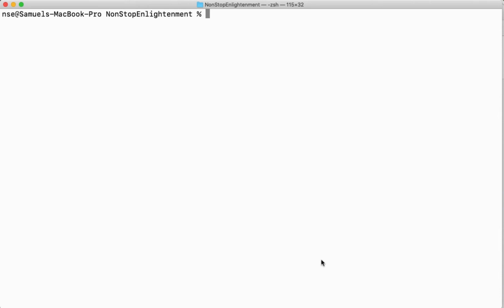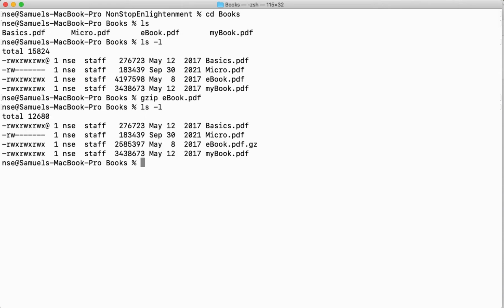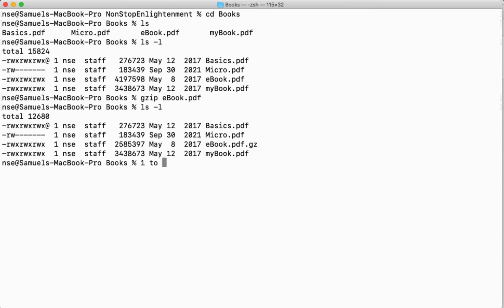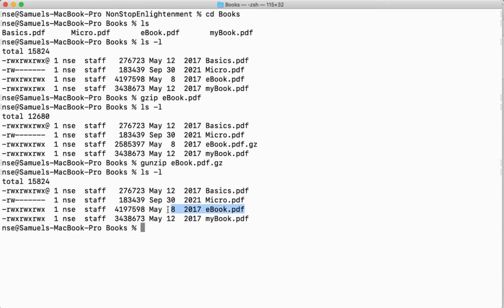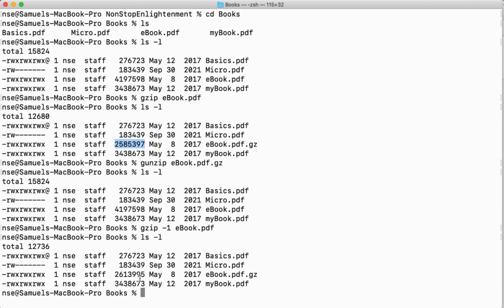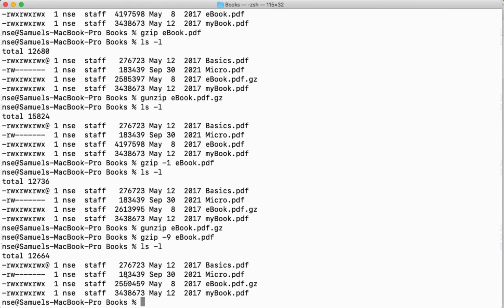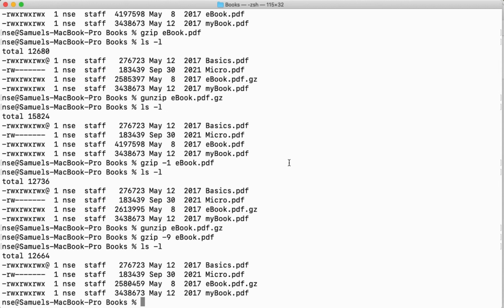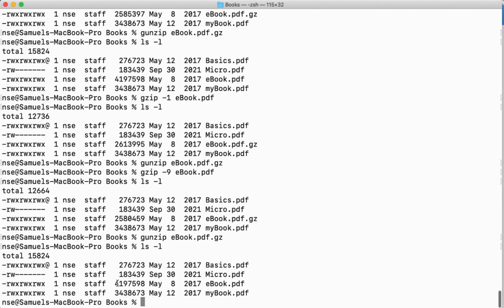#19 | Zipping and Unzipping a File | Linux/Unix Commands | gzip | gunzip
In this video, we will learn how to zip a file or a folder using gzip command and unzip and file using gunzip command @Non Stop Enlightenment